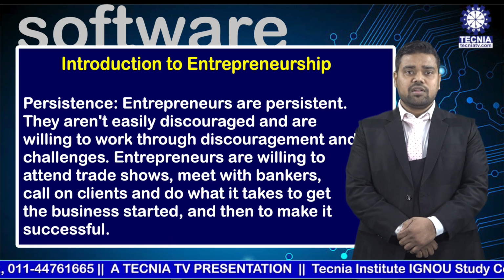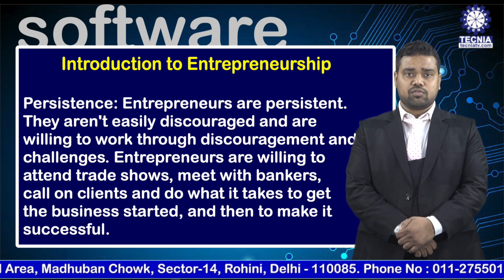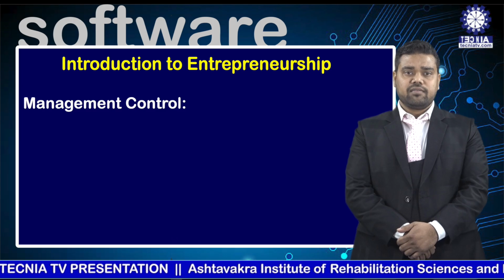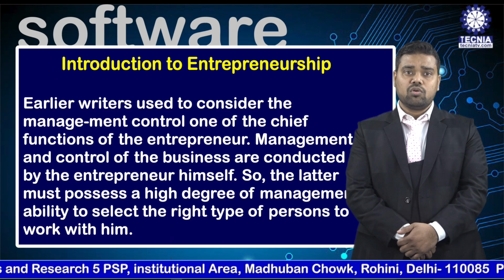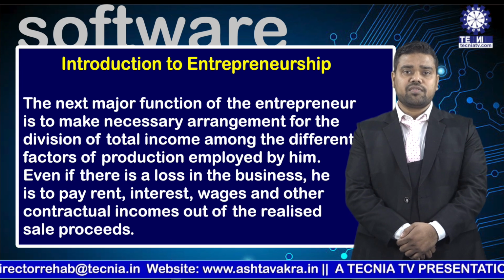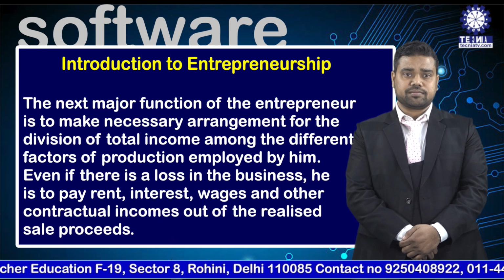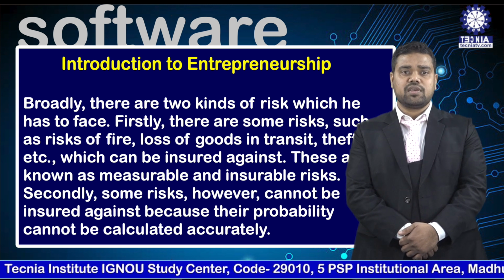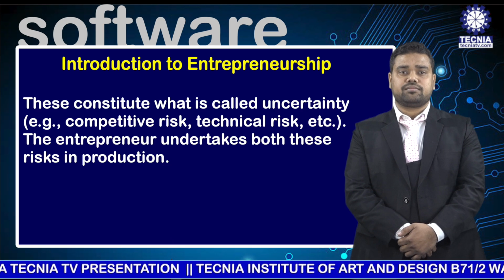Introduction to Management and Entrepreneurship Development | BCA 206 | Mr. Deepak Rathore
Welcome to the online lecture on "Introduction to Management and Entrepreneurship Development" (Course Code: BCA 206) presented by Mr. Deepak Rathore.

In this session, we will explore:
✅ The fundamentals of management principles
✅ Key concepts of entrepreneurship
✅ The role of innovation in business development
✅ Strategies for effective decision-making and leadership

This lecture is tailored for BCA students and anyone interested in understanding the basics of management and entrepreneurship.

📚 Key Highlights:

Importance of management in modern organizations
Characteristics of successful entrepreneurs
Steps to start and sustain a business
Real-world examples and case studies